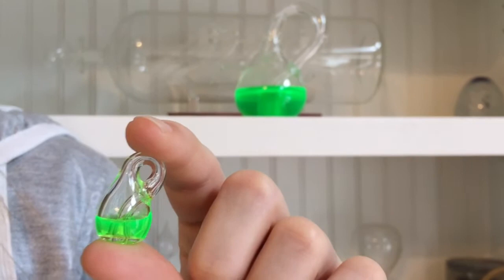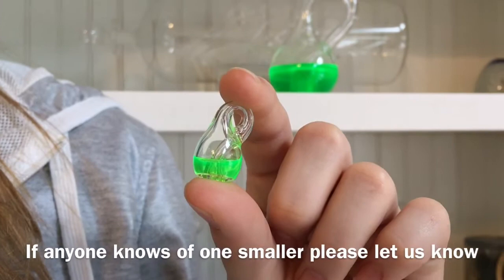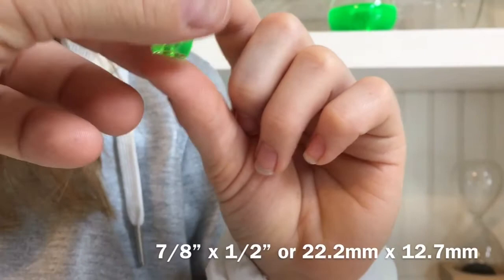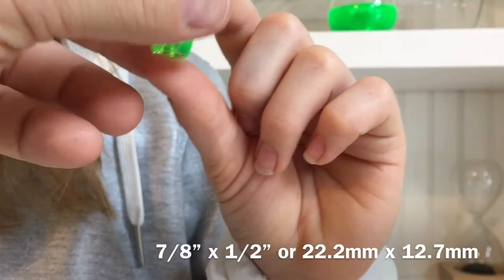Klein Bottle - World’s Smallest?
Fill World’s smallest Klein Bottle?
Mini KLEIN BOTTLE  Filled with Water  /  [Möbius Strip]
Acme Glass Klein Bottle

Is the the World's Smallest Klein Bottle?    If not I'd like to purchase a smaller real glass Klein Bottle. Mini Water Filled Klein Bottle.

The Action Lab wants to know,
Is it possible to completely fill a Klein bottle?

Acme Handmade Glass Klein Bottle

See more cool Science Experiments & Kits:
Glass Barometers
Hand Boilers

We purchased these two glass Klein Bottles online years ago not knowing how small the smallest Klein Bottle actually was.  We accidentally threw it away in the trash with the wrapping for the larger Klein Jar.  If anyone knows where we can purchase a smaller Klein Bottle or comparable size please let us know in the comments as this one is no longer available from the klein bottle seller on eBay.
Dimensions of this tiny Klein Bottle are roughly 7/8” x 1/2” / 22.2 mm x 17.7mm.

The fluid these Klein Bottles are filled with is homemade UV reactive water (highlighter water).
See our video on filling a Klein Bottle “How to fill a Klein Bottle the Easy Way”

AMAZON LINKS TO TEST PROPER LINK CREDITS

specific product generated from product link home page,
UV LED

specific product generated from site stripe,
Blue LED

product search result from site strip,
Green LEDs

I need at least two more medium to large klein bottles for some cool magnetic science demonstrations (magnets & math).

I searched online and found Cliff Stoll's ACME Klein Bottles sells some really amazing Klein products including apparently the Worlds Largest Klein Bottle.  Not sure how small there smallest Klein Bottle is.

Clifford Stoll apparently he is "The man with 1,000 Klein Bottles UNDER his house" Numberphile Klein Video

We recently purchased a “Klein Bottle” Opener that Emily thinks may actually be a Klein “Bottle Opener”.
I don’t know we’ll have to try it and see.
Some information about Klein Bottles, Mobius Strips, Mobius Loop, etc

What is a Klein Bottle?

Klein Bottle Wikipedia:
In topology, a branch of mathematics, the Klein bottle /ˈklaɪn/ is an example of a non-orientable surface; it is a two-dimensional manifold against which a system for determining a normal vector cannot be consistently defined. Informally, it is a one-sided surface which, if traveled upon, could be followed back to the point of origin while flipping the traveler upside down. Other related non-orientable objects include the Möbius strip and the real projective plane. Whereas a Möbius strip is a surface with boundary, a Klein bottle has no boundary (for comparison, a sphere is an orientable surface with no boundary).
The Klein bottle was first described in 1882 by the German mathematician Felix Klein. It may have been originally named the Kleinsche Fläche ("Klein surface") and then misinterpreted as Kleinsche Flasche ("Klein bottle"), which ultimately may have led to the adoption of this term in the German language as well